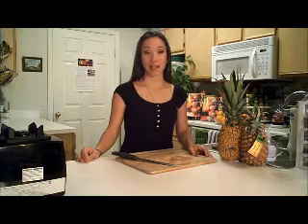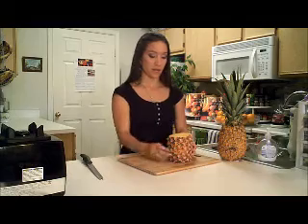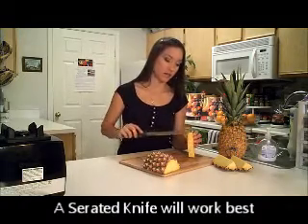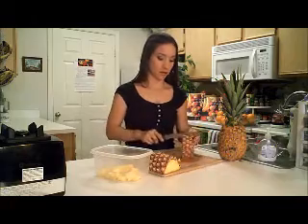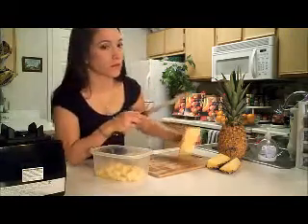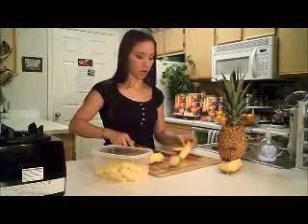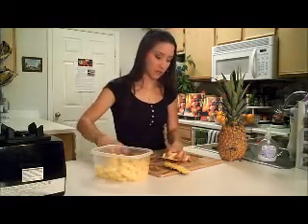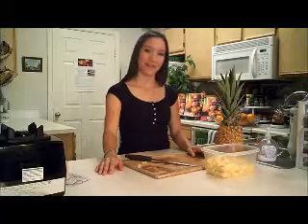Living Raw By Grace: How To Open A Pineapple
Haley, from Living Raw By Grace, demonstrates an easy technique for opening a fresh pineapple. Simple steps yield the most fruit possible.